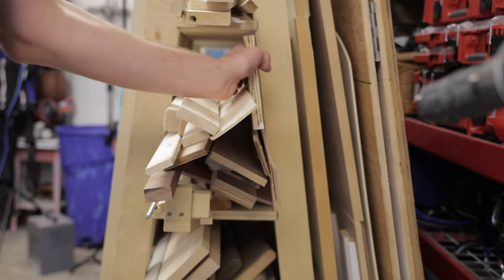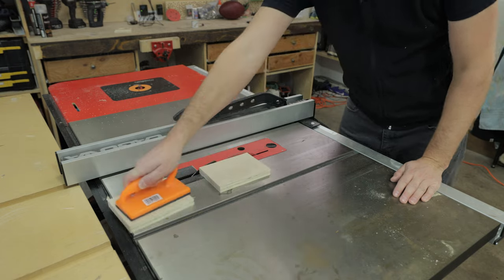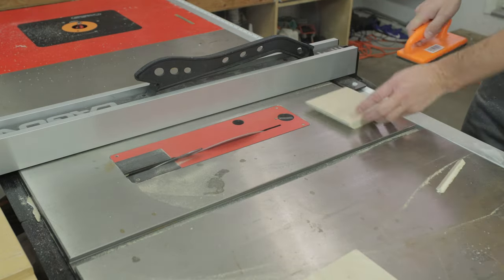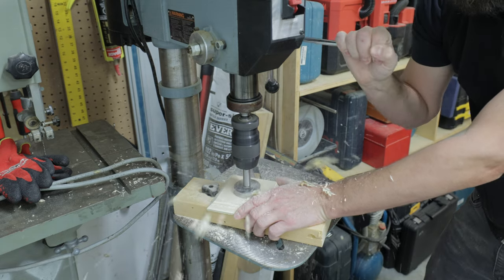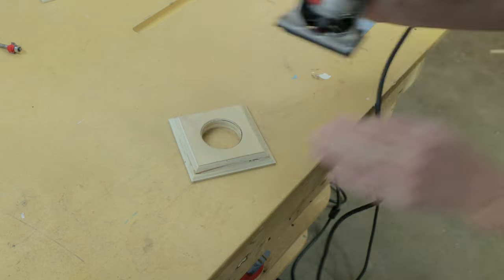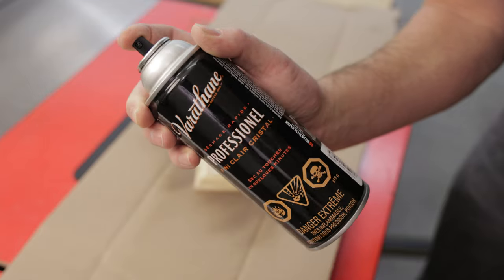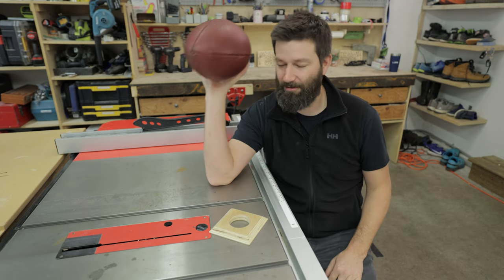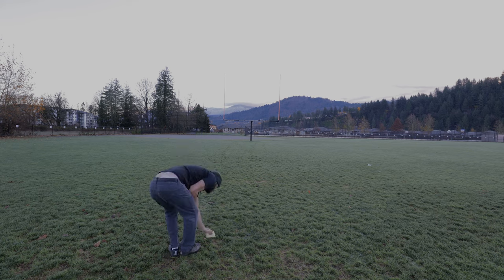How To Make an NFL Kicking Tee and Have Some Fun!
A simple way to make an NFL kicking tee out of scrap wood!
Happy Thanksgiving to all the Americans watching- much love from Canada!

The Dimensions of the tee are 4-3/4" X 4-3/4" with a 2-1/8" hole cut out of the middle.